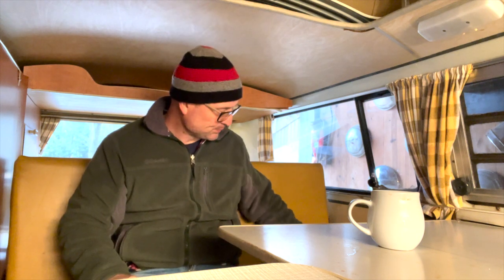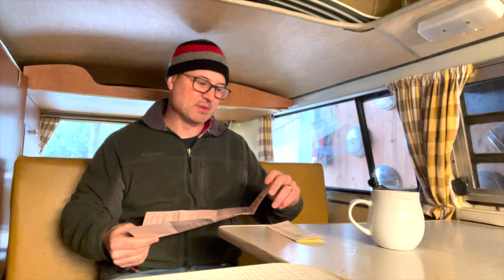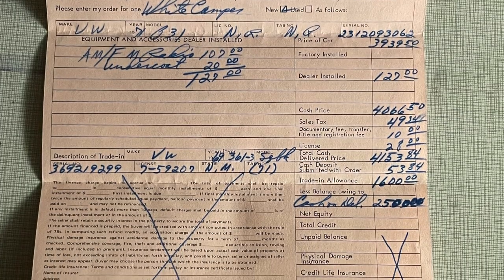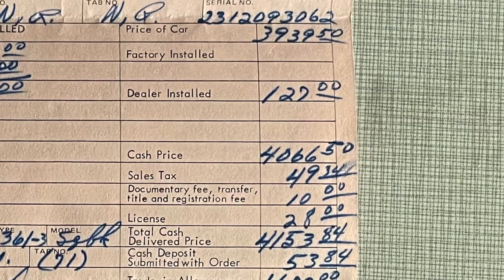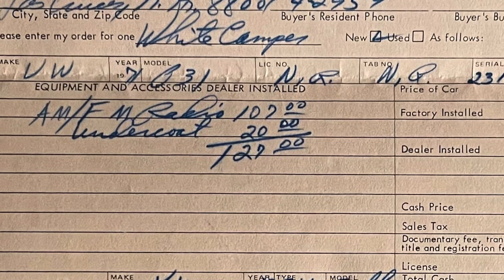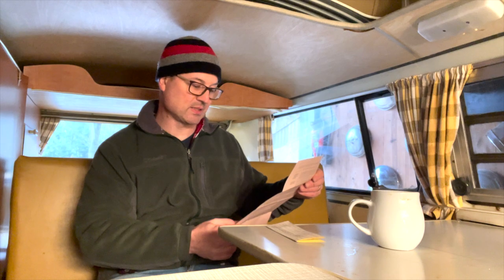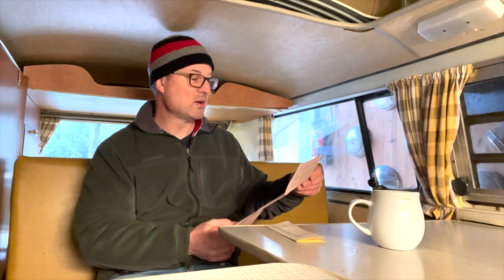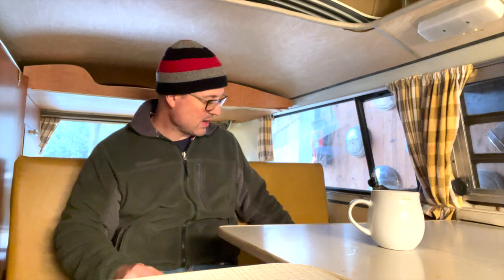Intro to Vintage Adventures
This is the introductory video for Vintage Adventures, a new YouTube channel featuring our 1971 Volkswagen Campmobile, and the fun adventures we can all have together.